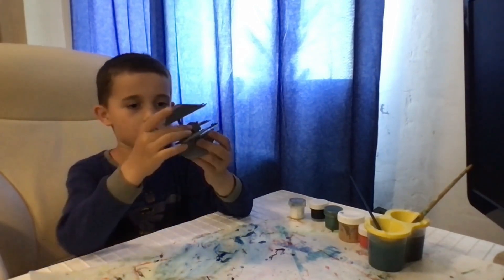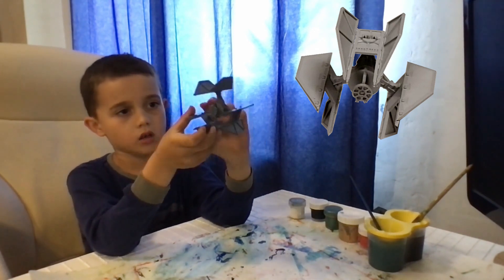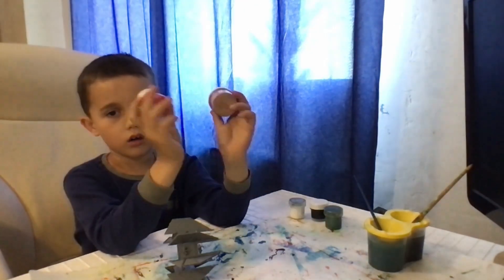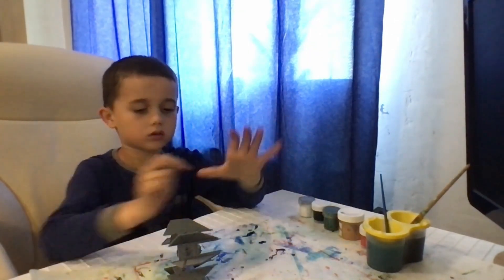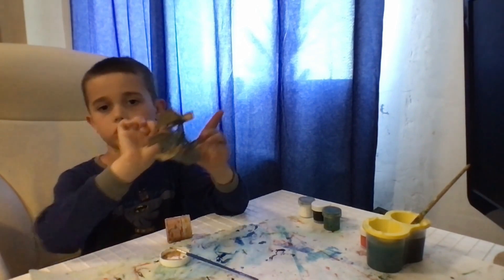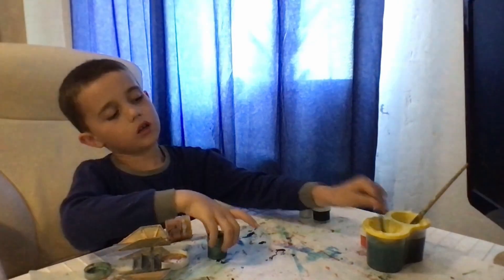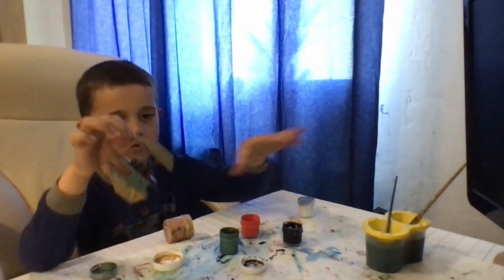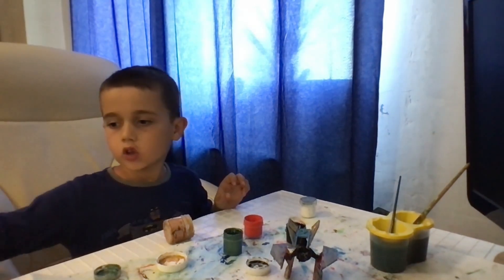3D Printed Space Ship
Watch my story about "The Space Ship" and 3D printed Coloring Space Ship.